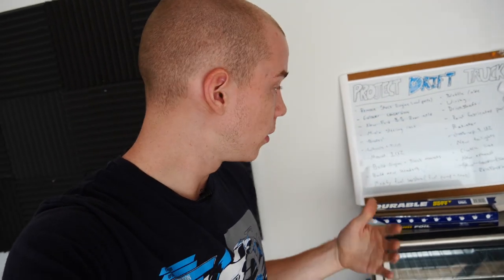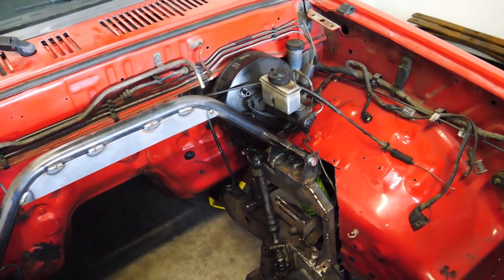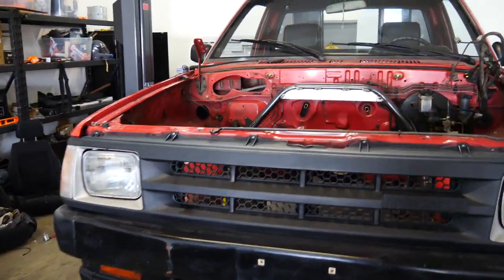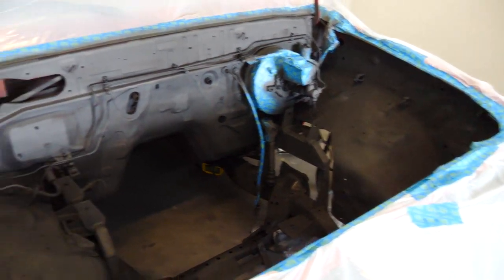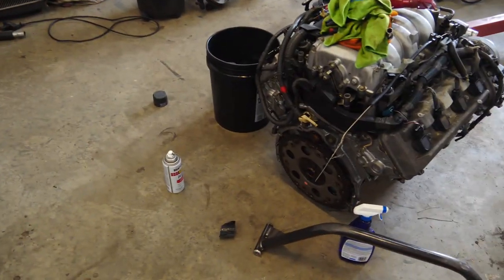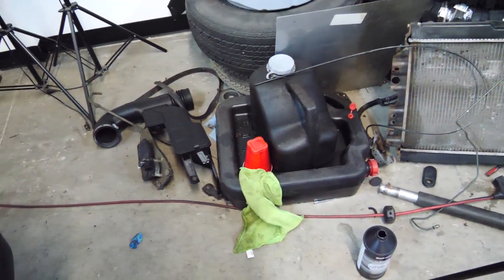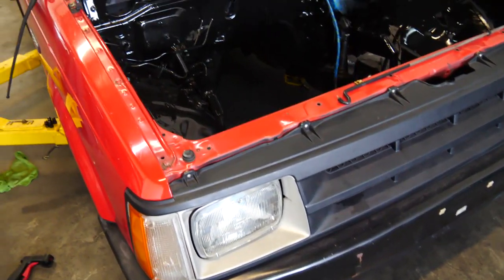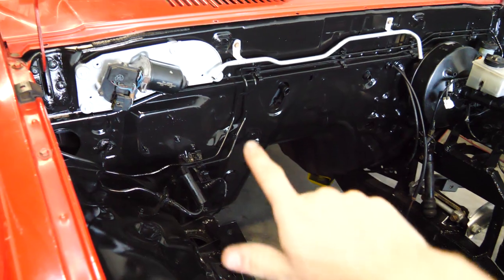Painting EVERYTHING on the Drift Truck! - Engine Bay, Suspension & More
Today we paint. everything!